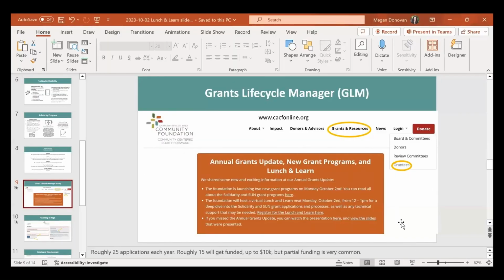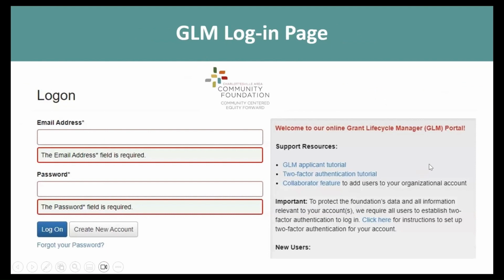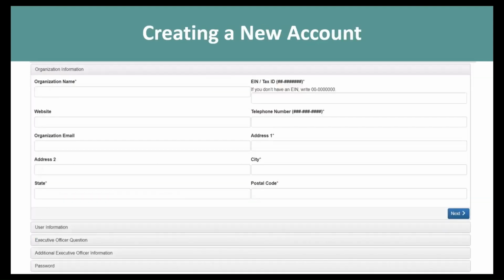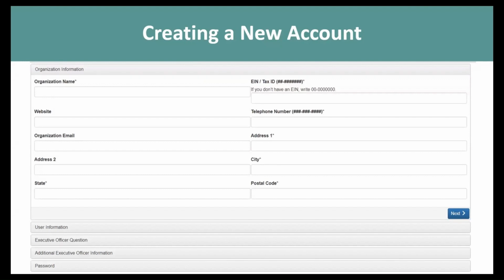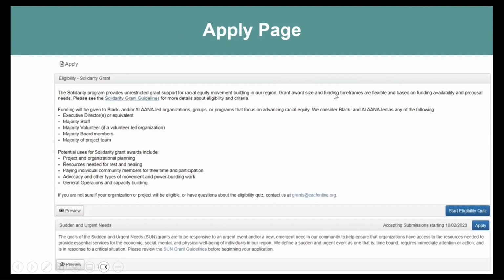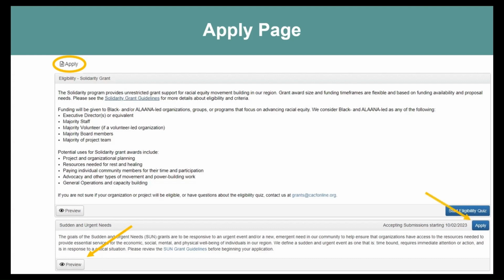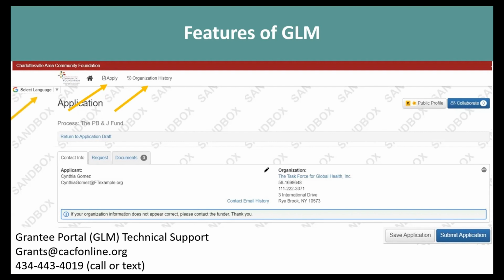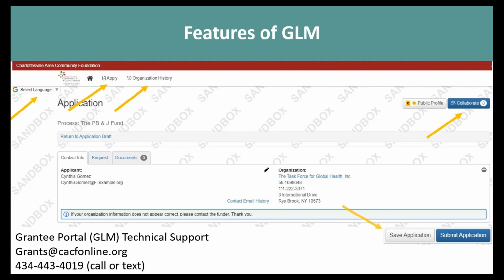Basic GLM tutorial